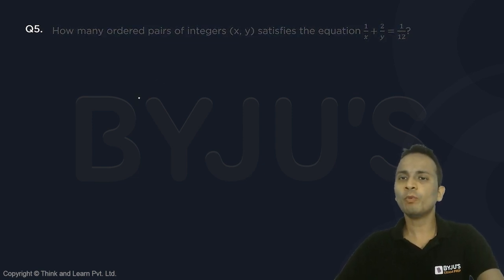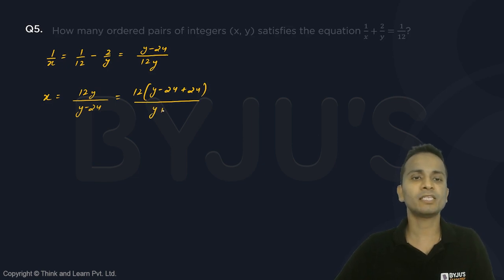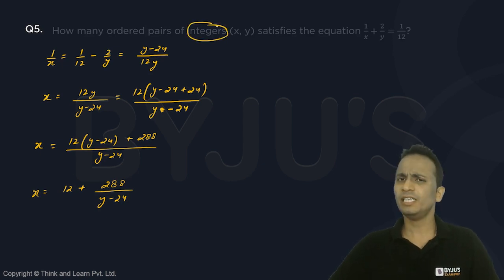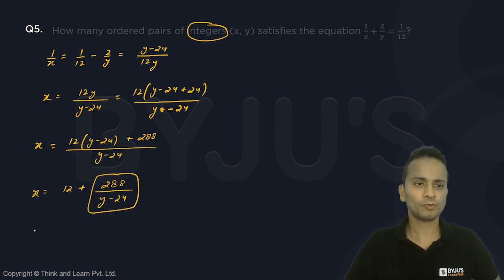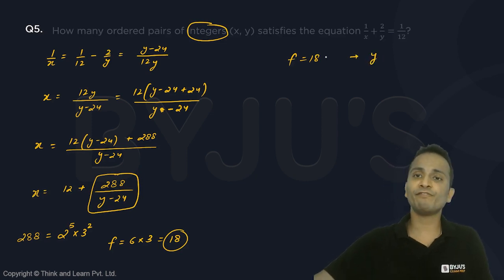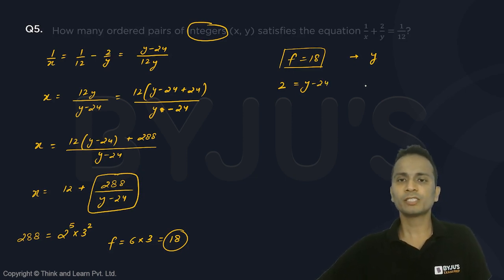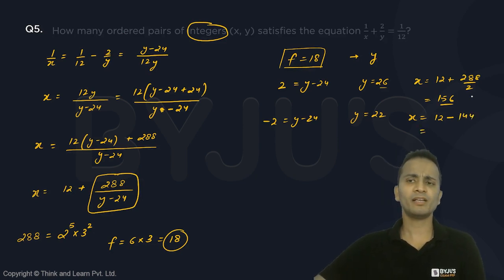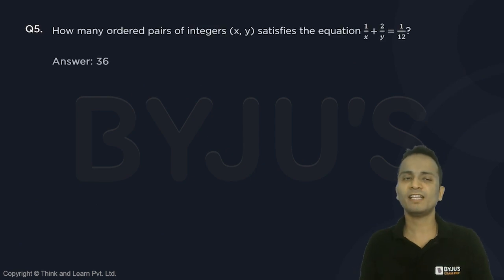5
👩‍💻Attempt Topic Wise Mock Test